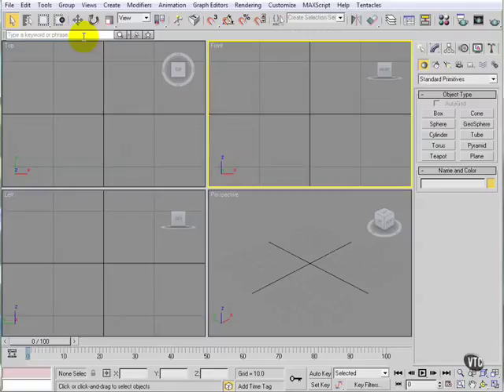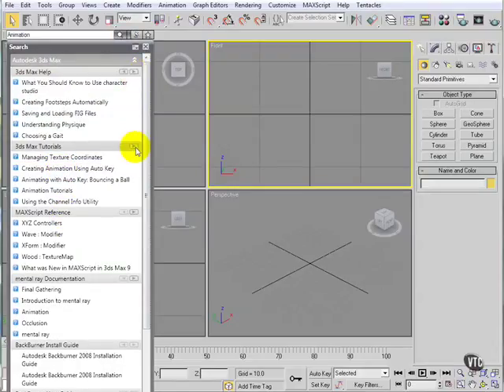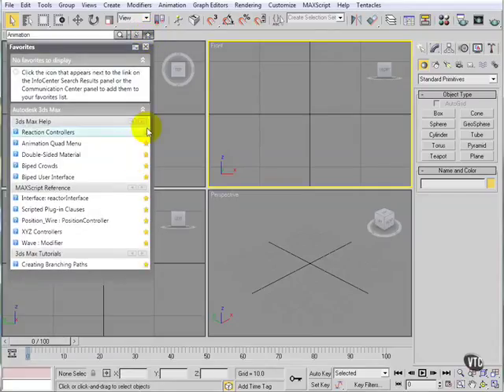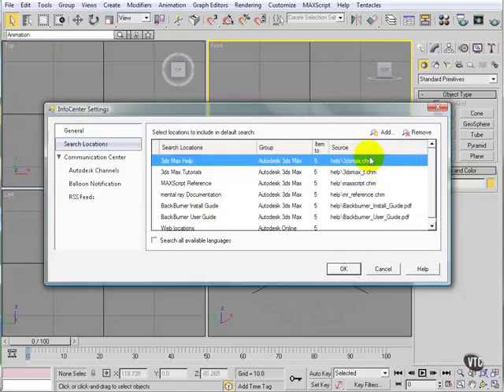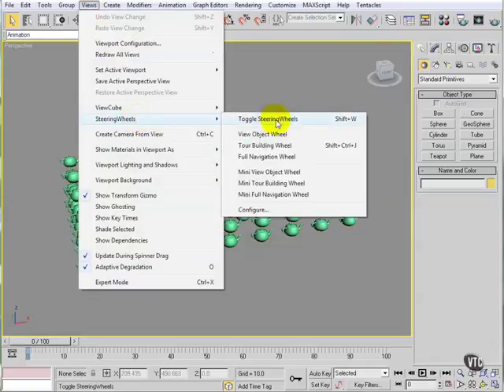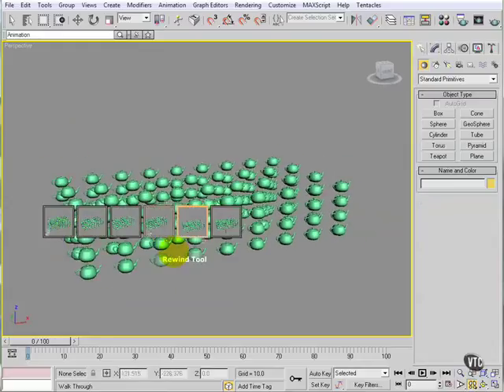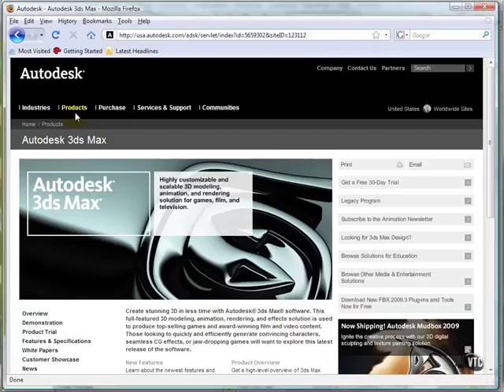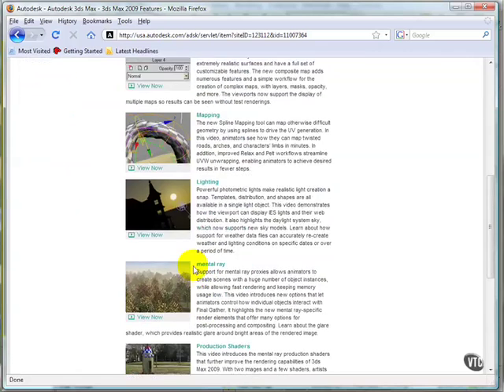3ds Max 2009